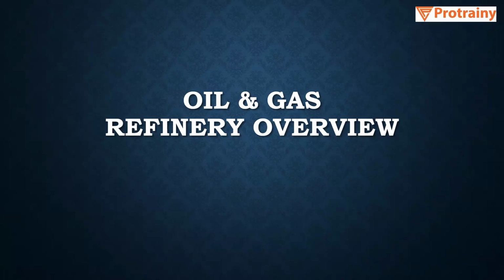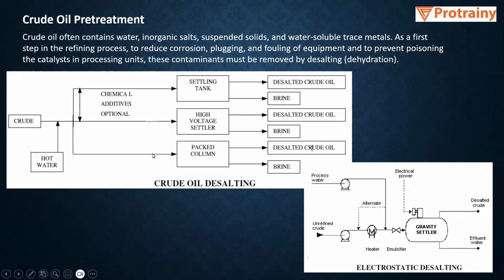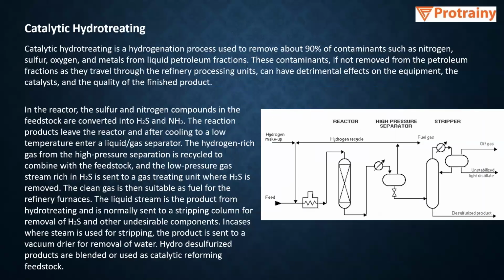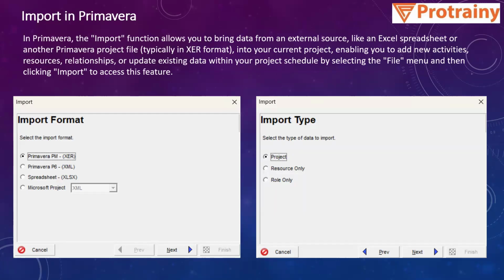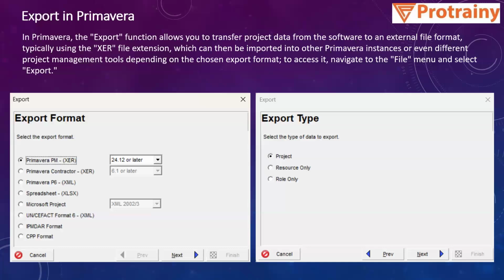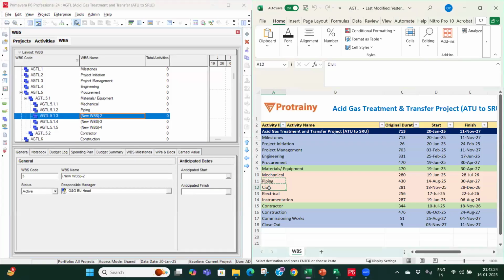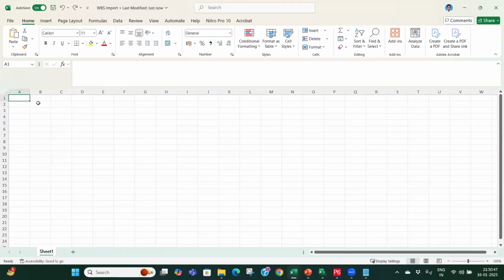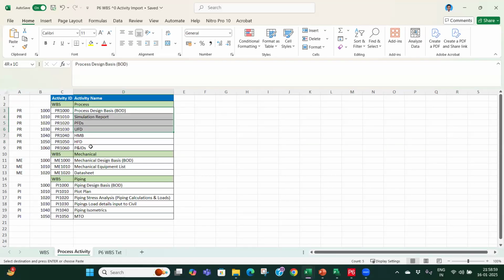4 Refinery Overview, Primavera WBS, Import & Export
4 Refinery Overview, Primavera WBS, Import & Export